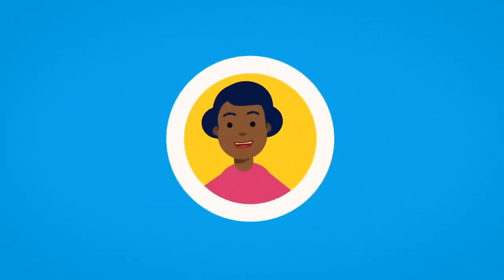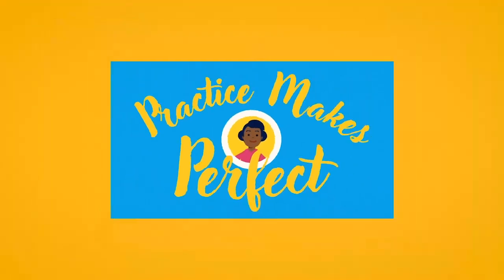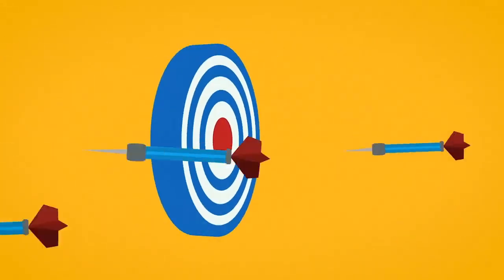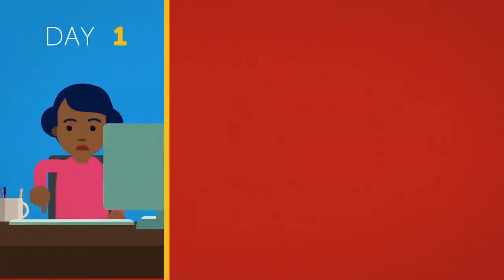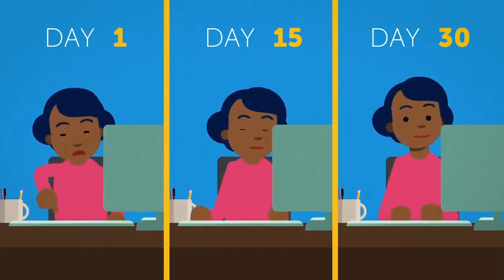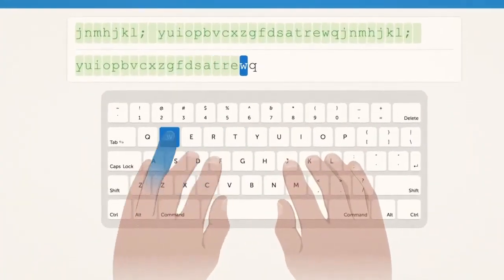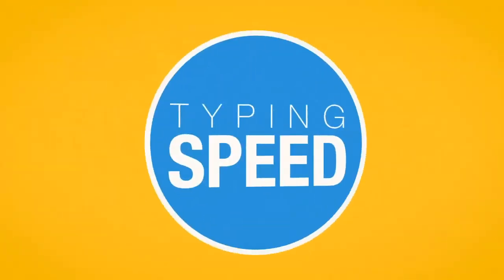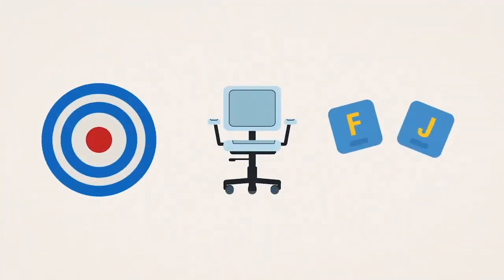5 practice challenge